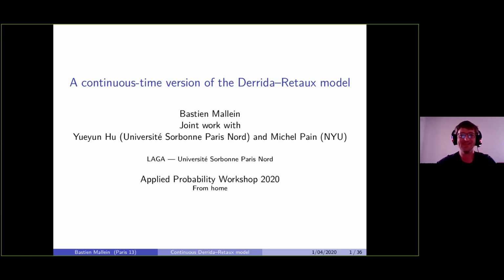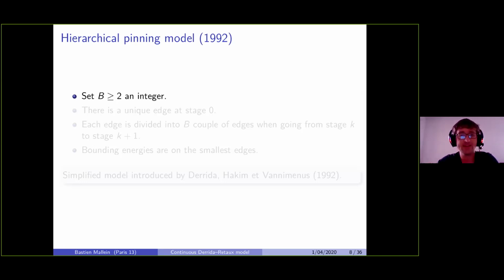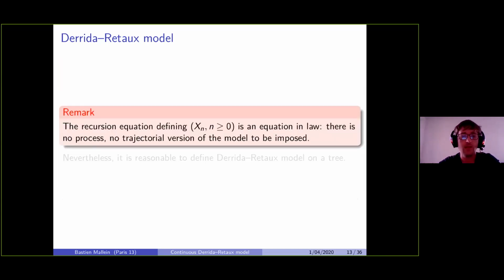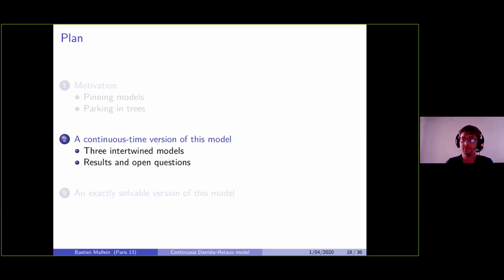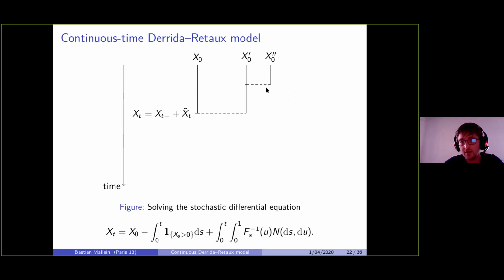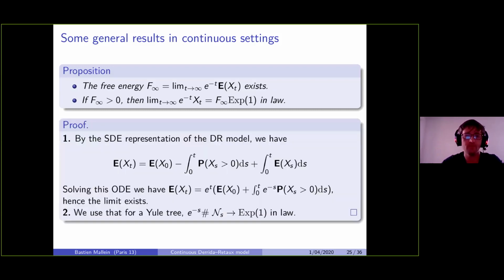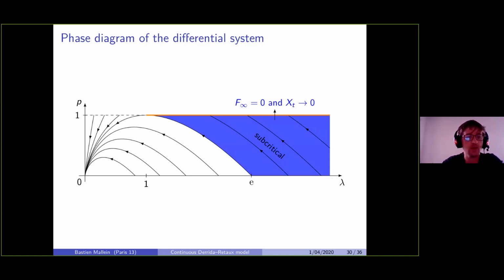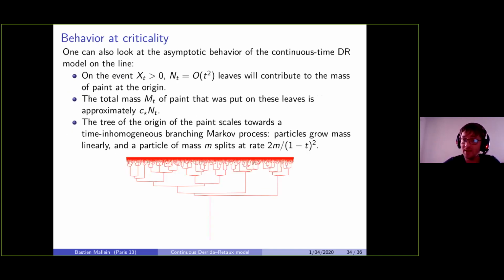Bastien Mallein: A CONTINUOUS-TIME VERSION OF THE DERRIDA–RETAUX MODEL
Talk "A CONTINUOUS-TIME VERSION OF THE DERRIDA–RETAUX MODEL" by Bastien Mallein.